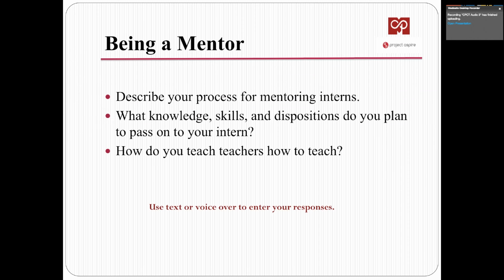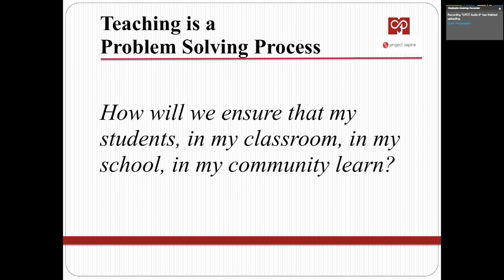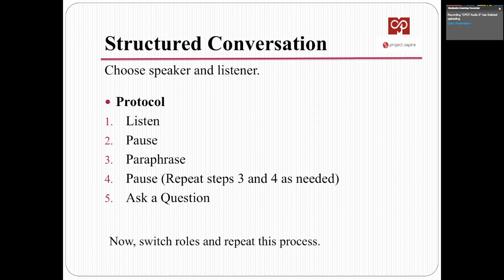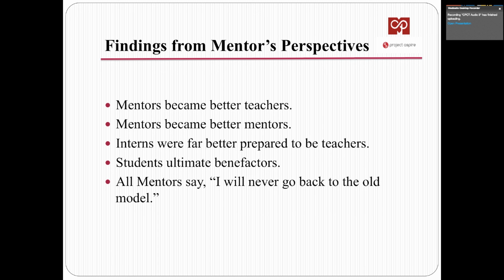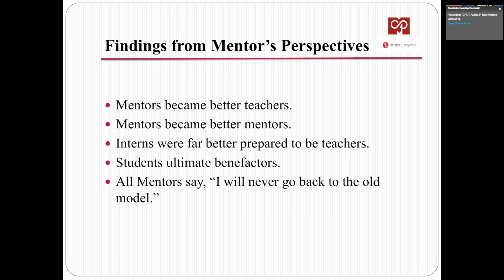Module3 Brosnan v2